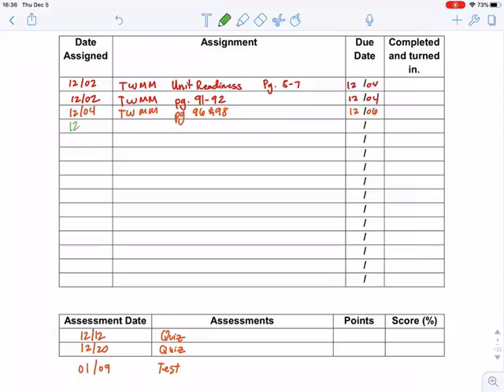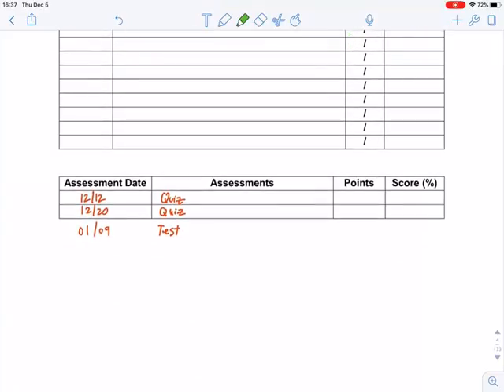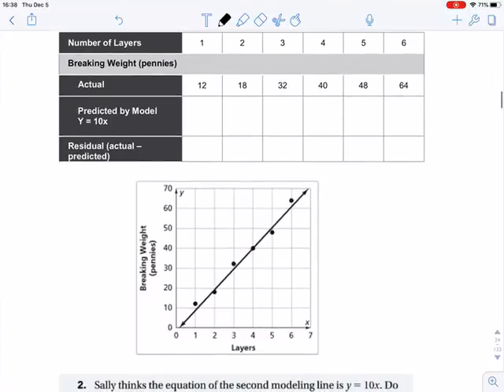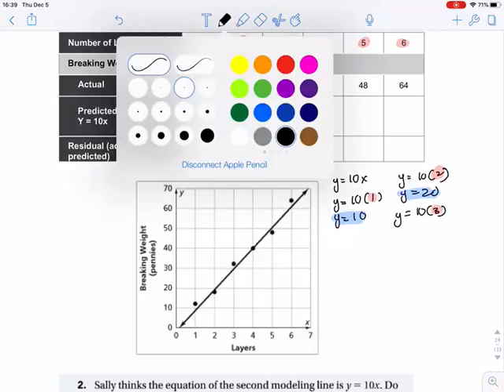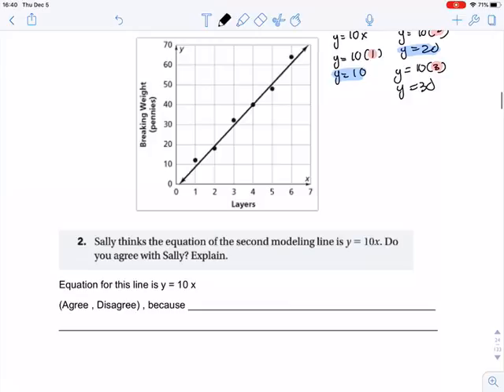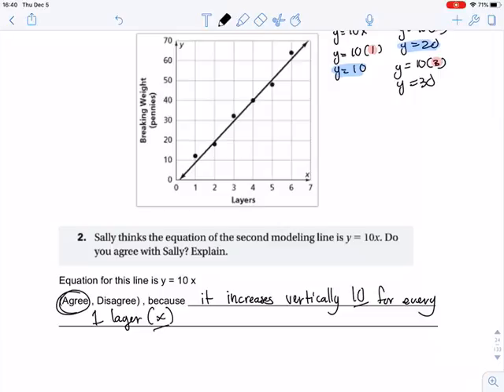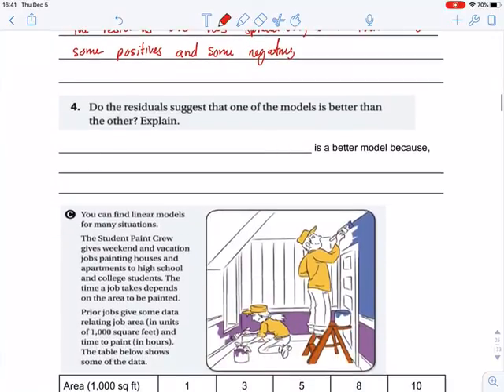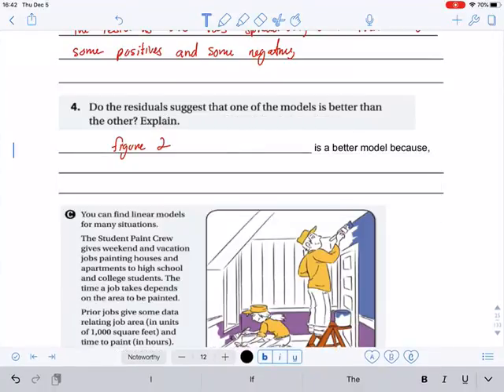TWMM 2.1 part 1